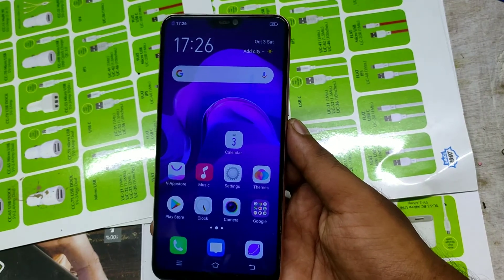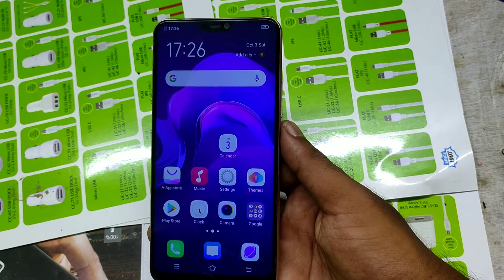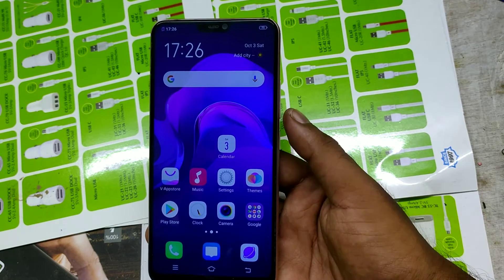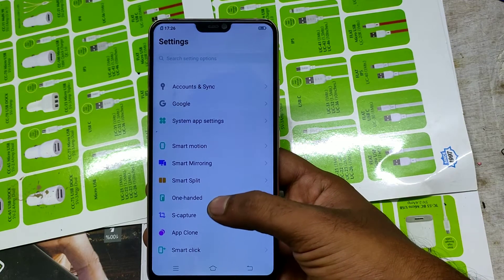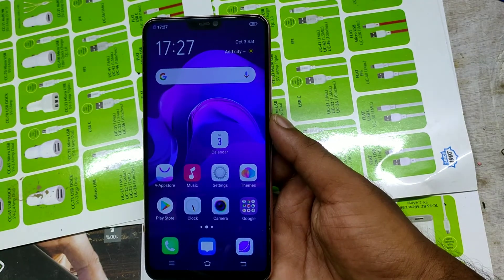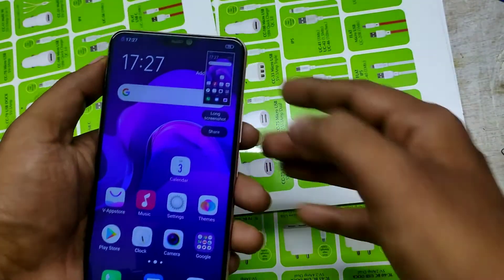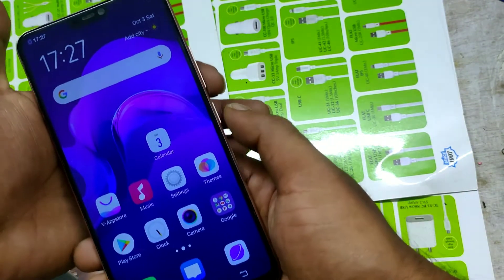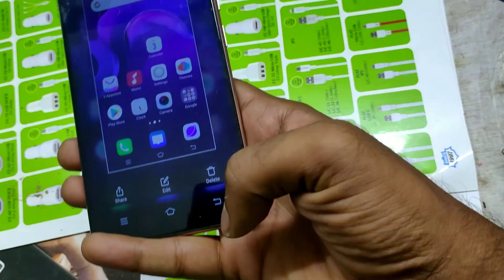how to take screen shot in vivo v9(1727) 1080p